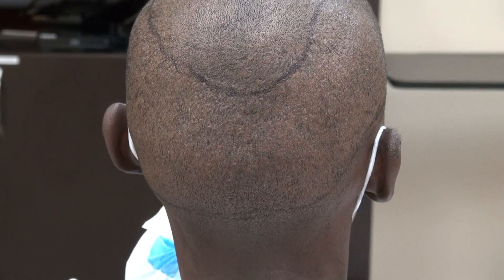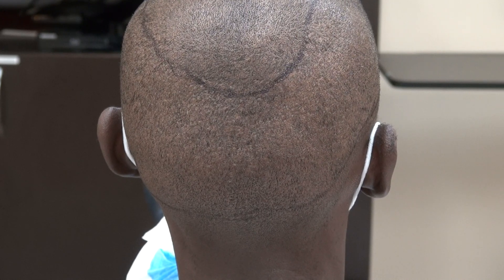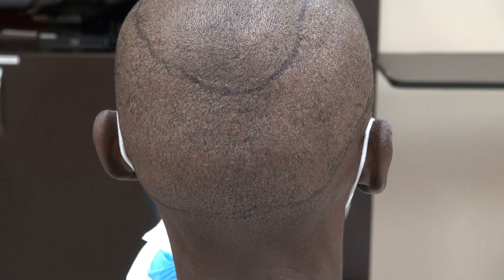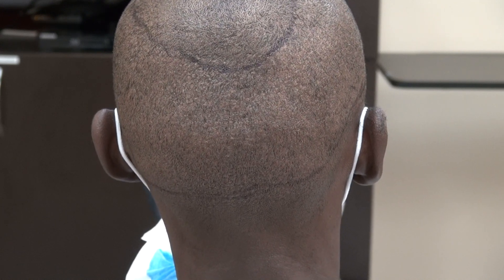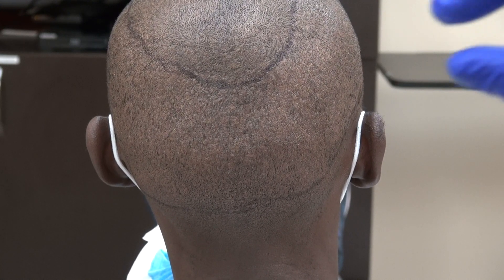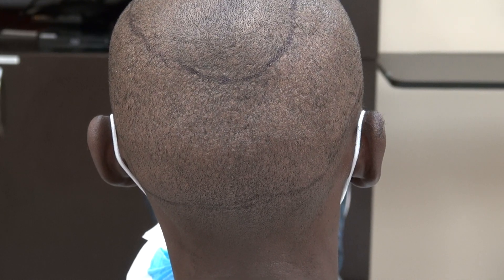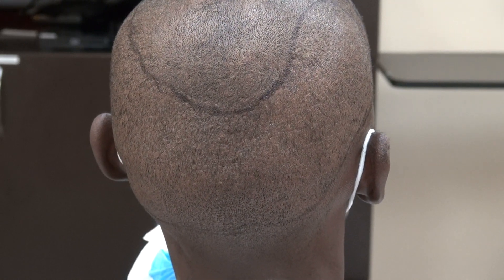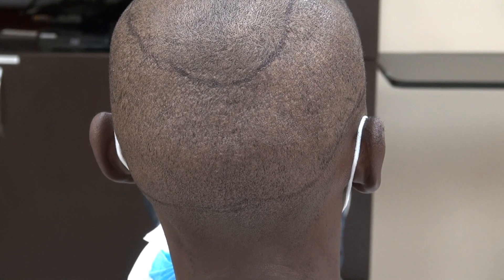Black African FUE Hair Transplant Restoration Surgery Scar One Year Post Op with Dr. Diep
This video is an example of the FUE donor scar, 1 year follow up with Dr. Diep. This video is to show that the scar is there. There is no surgery without scar. The scar is there, but it's hard to see. The results will vary from one individual to another. Both the FUE and FUT procedures produce scars. The FUE scar is less visible because there are tiny dots of scars around the back. The strip method or FUT will leave a linear scar. Both techniques leave a scar, no technique is perfect. The pros of the FUE are: less invasive, less visible scar, less painful and faster healing. The cons are the grafts are more expensive, the number of grafts we can harvest is less. For the FUE procedure, the most that can be harvested for one procedure is around 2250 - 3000 grafts; the FUT procedure can go up to 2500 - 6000 grafts. The FUE procedure is more for mild to moderate hair loss while the FUT is for advanced hair loss. The downsides of the FUE is the cost, as mentioned earlier, and that we will need to shave down the back to harvest the hair grafts. You can achieve excellent density with either procedure type with Dr. Diep. However, with the FUE, the growth rate is 10% less than the FUT. For the strip method or FUT, a small section is cut out and then stitched up, creating a linear scar. The FUT scar can easily be covered up with long hair. The downsides of the FUT are: more invasive, more painful, and more side effects. What's great about the FUT are: cheaper grafts because less labor. Cheaper doesn't mean less quality. The quality is actually better because there's less chance of damaging the roots. The FUT procedure is recommended for advanced hair loss. It is not encouraged to do the FUE procedure for advanced hair loss as it may require multiple procedures. With the FUT procedure, it may only take one or two procedures. Dr. Diep performs both the FUE and FUT. Remember that the demonstrations of scarring and results vary from one patient to another.
FUE Hair Transplant vs. Strip (FUT) method:  Strip harvesting involves cutting a strip of skin in the back of the head and dissecting it under a microscope into individual follicles before transplanting one graft at a time into the bald spot.  The advantages of strip harvesting are: It is cheaper than FUE, more hairs are moved at one session, and there is a 5%-15% better yield than with the FUE method in term of harvesting and growth.  The disadvantages of strip harvesting are that it is slightly more invasive, possible numbness may occur and a line of scar may form in the back of the head.  With advance hair loss of Norwood 5-7, more hairs needed to be harvested to cover more area of needs, leading to the risk of bigger and longer scar. On the other hand, the Follicular Unit of Extraction (FUE) hair transplant involves extracting one hair graft at a time from the donor site.  The advantages of FUE are that it is less invasive, LESS VISIBLE SCARRING THAN WITH THE STRIP METHOD, allowing an individual to wear his or her hair short, less chance of infection, less chance of numbness and a less painful recovery.  FUE produces many small circular scars scattered throughout the donor area which cannot easily be seen unless the head is shaved very close.  The disadvantage of FUE is that it is more expensive than strip harvesting because more time-consuming and more demanding on the skills of the surgeon.  The other disadvantages of FUE are that the maximum number of grafts that can be harvested is limited to 3,000 grafts per day on straight hair and 2,500 grafts for curly Black African hair; the percent harvest and growth is around 5%-15% less than with the strip method, as there is more chance of injuring grafts; and rare cyst formation which is normally resolved by itself.  Though, there are days where I can harvest more than 3,000 straight hair grafts for all ethnicities by the FUE method. Both methods, FUE and FUT, will lead to less donor density.
Dr. Diep is the leading authority in the art of FUT & FUE, Follicular Unit Extraction, hair transplant, natural & dense hairline restoration, filling in bald vertex/crown, beard, goatee, mustache, sideburns & other facial hair surgery such as eyebrows. Through many years of experience, Dr. Diep invented his own FUE instruments and “DFC” Diep FUE Curve technique to harvest all type of hair, including curly hair roots of African origin, performing thousands of hair restoration transplantation.